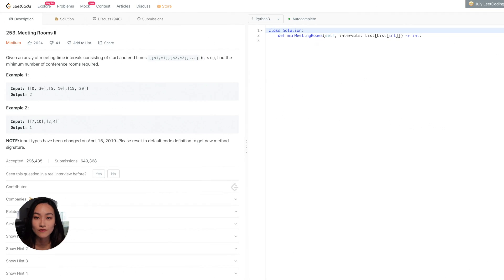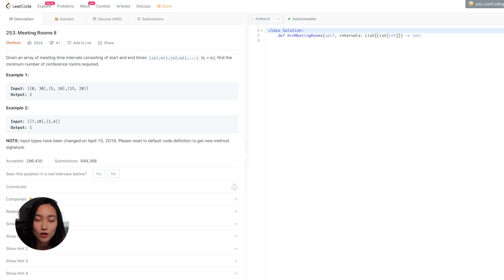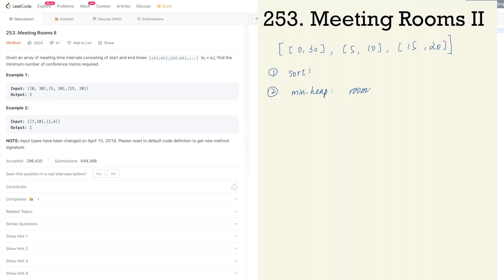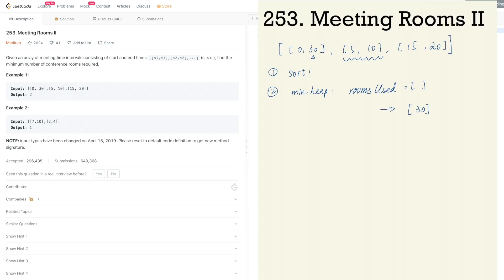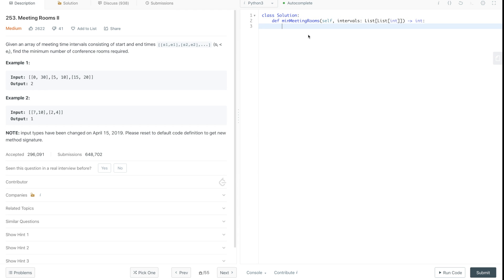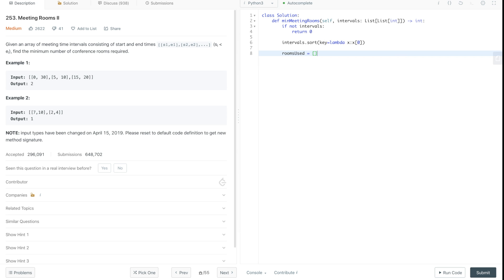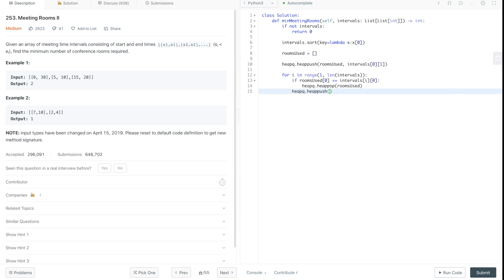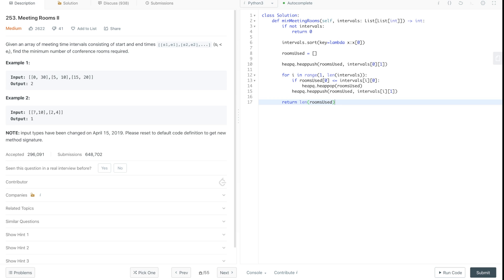Meeting Rooms II | LeetCode #253 | Python 3 | Easy to Understand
Hello Coders! In today's video, we will be talking about the follow-up question to the previous Meeting Rooms problem. We will be using a min-heap for this problem.

Runtime: O(nlogn)
Space: O(n)

This video is divided into 3 parts:

Part I: Problem description and the solution run-through 0:33
Part II: Step-by-step solution to example 2:19
Part III: Solution in steps and the actual code to the solution 5:12

Hope you enjoy this video and happy coding!